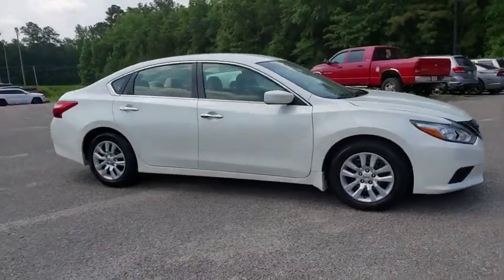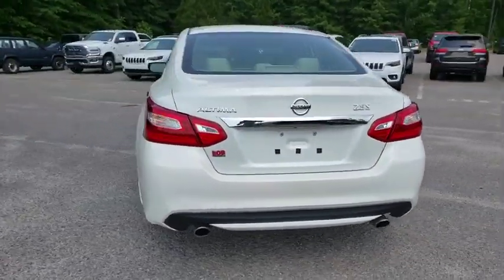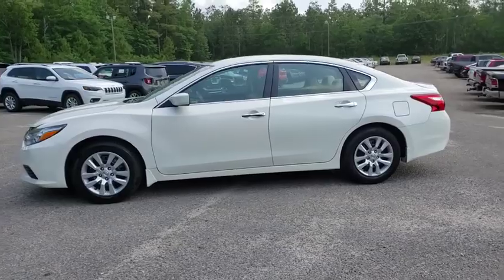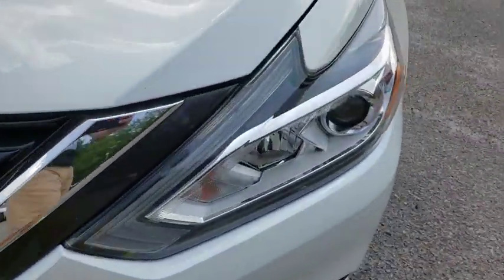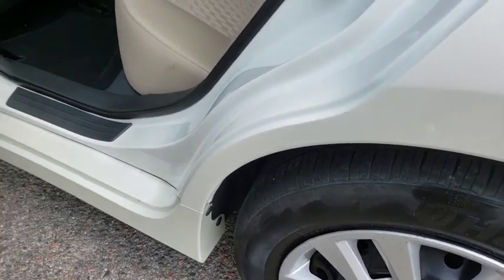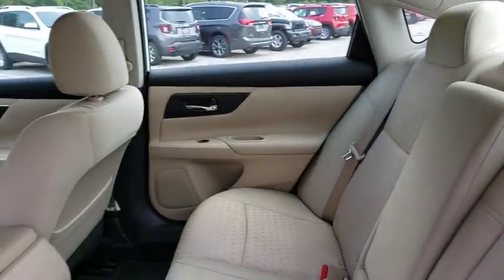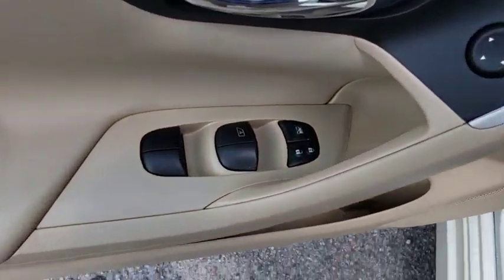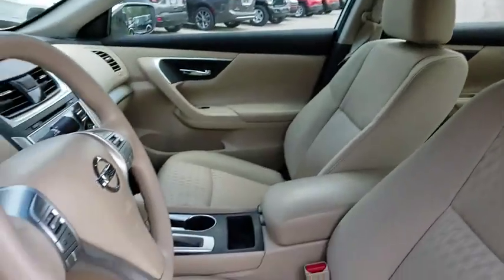2017 Nissan Altima Augusta, Martines, Evans, Grovetown, Aiken, North Augusta, SC DT306655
Pearl White U 2017 Nissan Altima available in Graniteville, South Carolina at Bob Richards CDJR. Servicing the Augusta, Martines, Evans, Grovetown, Aiken, North Augusta, GA area.

Priced below KBB Fair Purchase Price! Odometer is 20930 miles below market average!brbrBluetooth, Android / Iphone Navigation, Multi Function Steering Wheel, 6-Way Power Driver's Seat, Remote keyless entry, Steering wheel mounted audio controls. 27/39 City/Highway MPG Glacier White 2017 Nissan Altima 2.5 S FWD This Vehicle qualifies for Complimentary 7 Year 250,000 Mile Limited Power Train Warranty. Huge Value! See Dealer for Details.